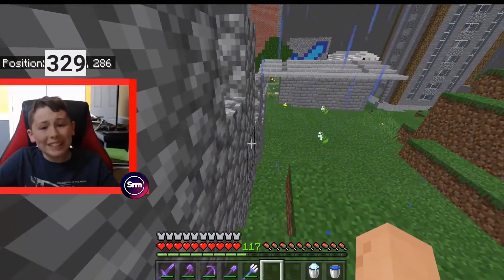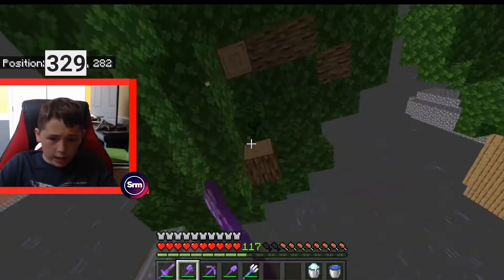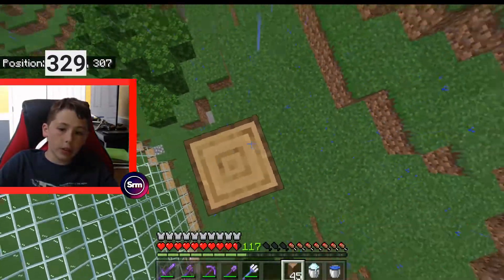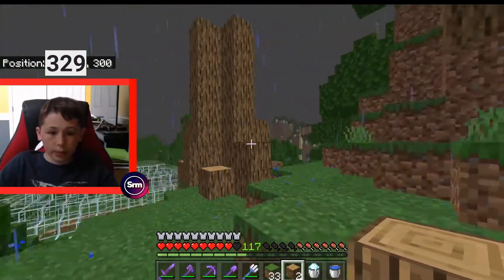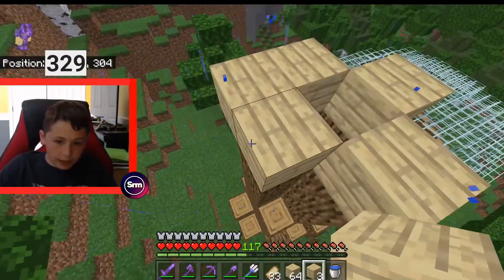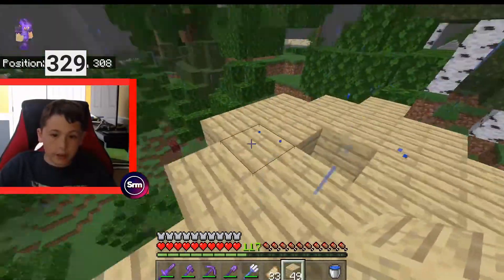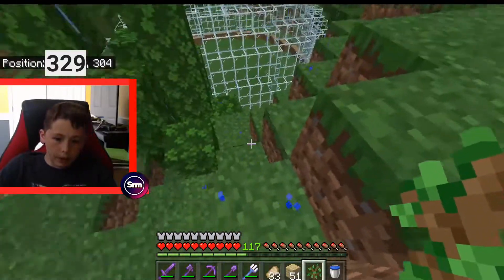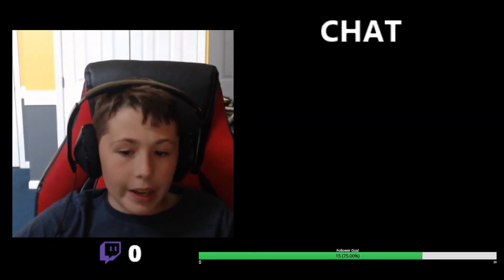I made a TREEHOUSE on my SMP! (Srm SMP #1)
Code: SrmYT in the Fortnite and Rocket League Item Shop

FULL CREDIT TO ALL MUSIC IN VIDEO! I DO NOT OWN OR AM NOT SPONSORED TO PUT THIS MUSIC IN!

Today we are doing a gaming video. ROAD TO 300, can we get 300 by summer!?

Tags (ignore):
srm2008 yt
srm video
srm2008 video
srm fortnite
srm skins ranking
youtube video
fortnite tier list
skins ranking
fortnite skins
fortnite cosmetics ranking
fortnite skins tier list
fortnite video
srm minecraft
srm daily upload
youtube gaming
srm youtube
srm list
srm2008 tier list
srm2008 yt gaming video
srm2008 yt channel
srm2008yt fortnite list
srm2008 yt youtube
srm2008 yt
srm leaks
srm2008yt leaks
srm2008 fortnite leaks
fortnite leaks
fortnite update
season 13 fortnite update
cars fortnite
minecraft video
new video
srm new minecraft vid